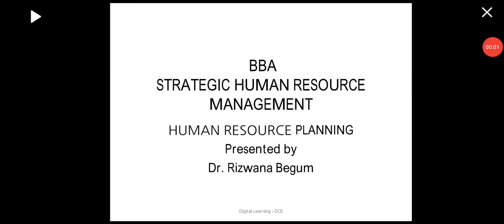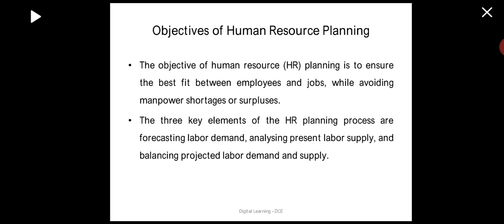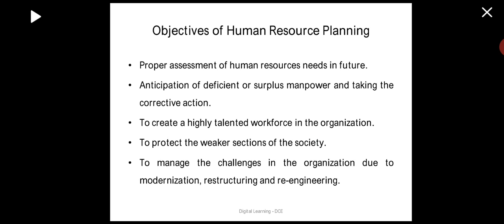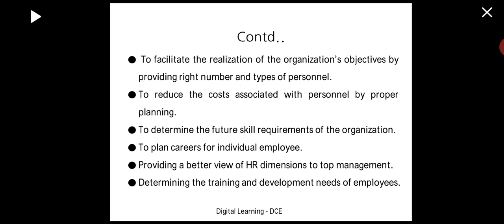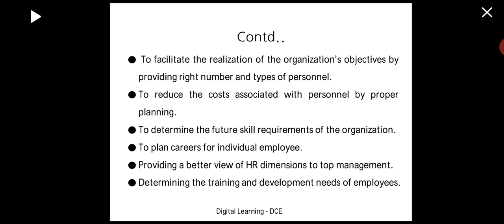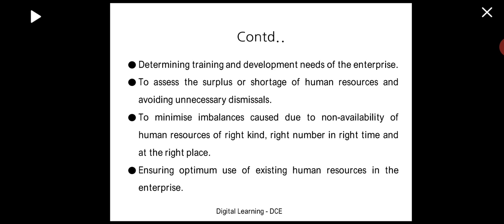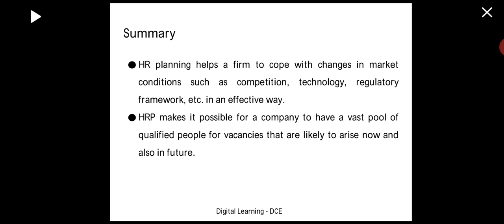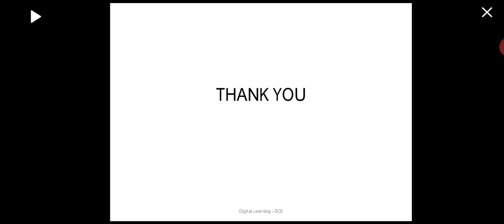SHRM Video 8 (14)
Objectives of Human Resource Planning